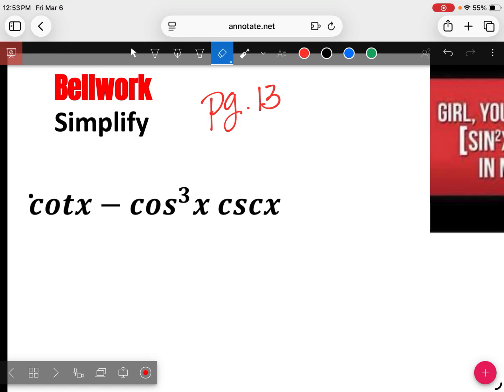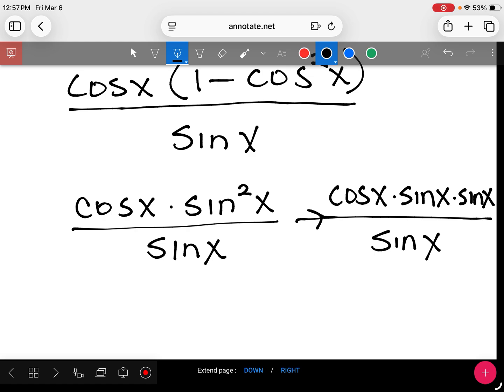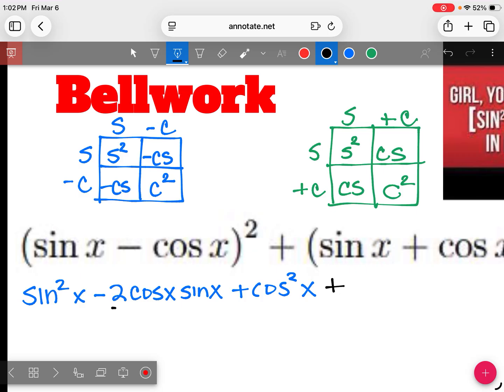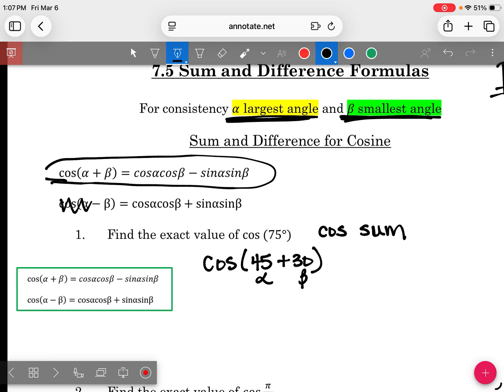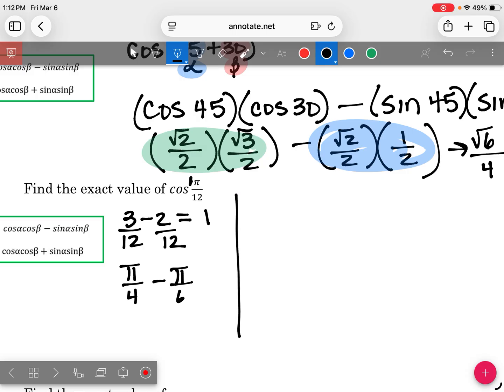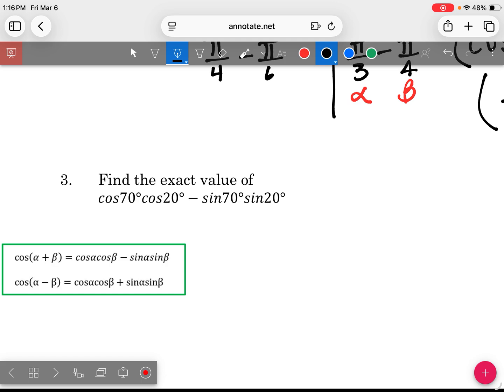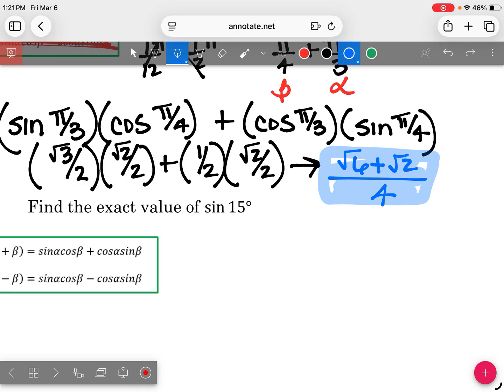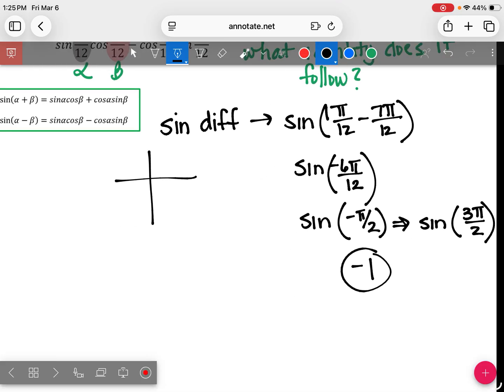3/6 PC 7.5 Sum and Difference Identity